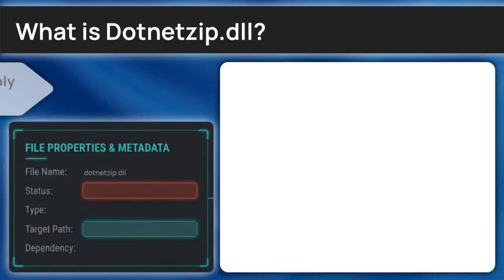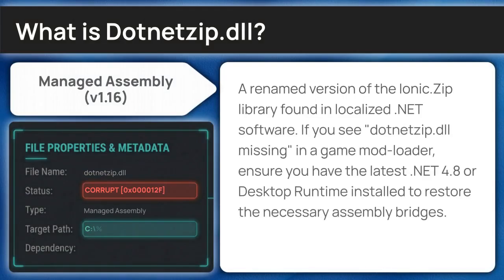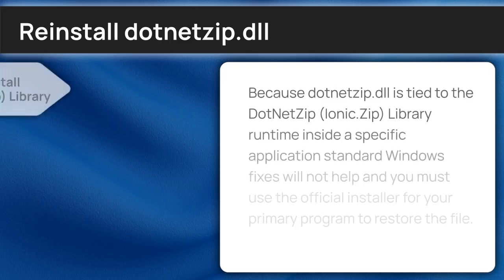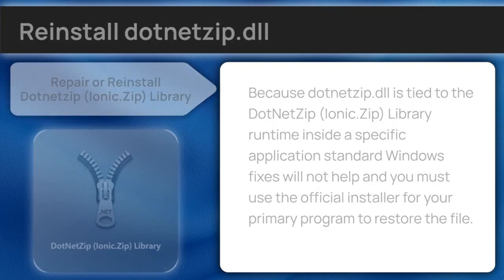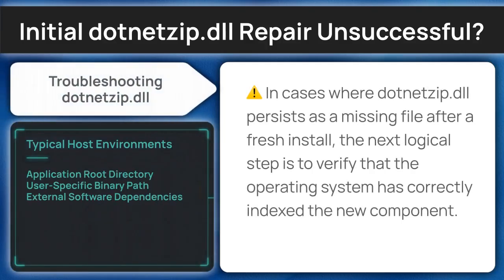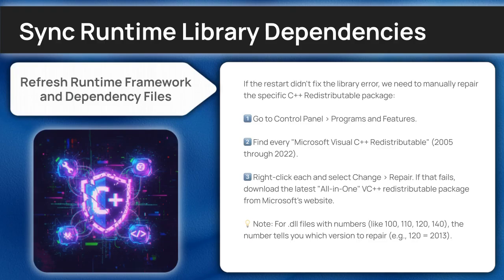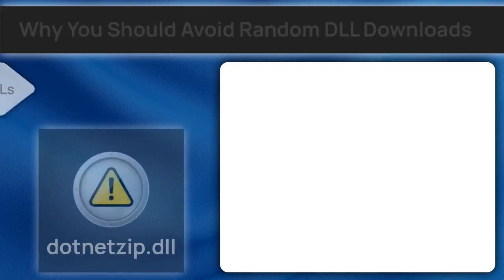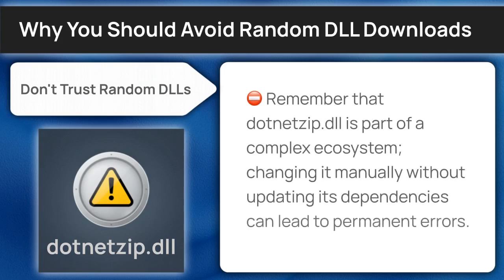dotnetzip.dll Missing? Fix Mod Unpacking!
Did Windows report that it can’t find Dotnetzip.dll? This file is part of the Dynamic Link Library system that supports essential operations within Intel Corp. Download (Recommended)

What is Fmapp.dll?

As a Hardware Utility Library DLL, Dotnetzip.dll uses the Intel FM App framework within Intel Corp. In this tutorial, I’ll cover a few practical troubleshooting steps that may help resolve the error.

Timestamps:

00:00 - Preview
00:18 - Explore details regarding the fmapp.dll component
00:44 - Verifying and reinstalling required components for fmapp.dll
01:05 - Completing a standard system restart
01:23 - Reset System Diagnostic Manifests
02:01 - Checklist for safe manual downloads